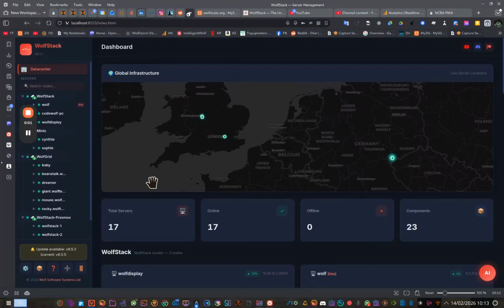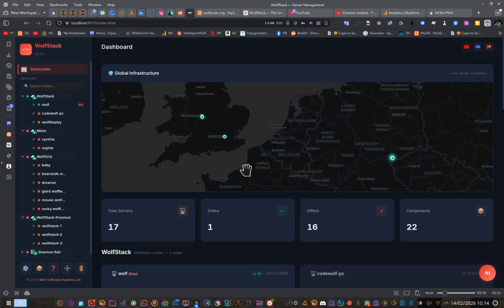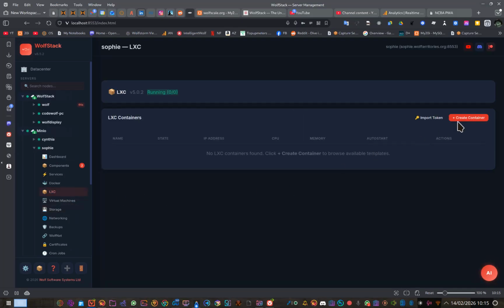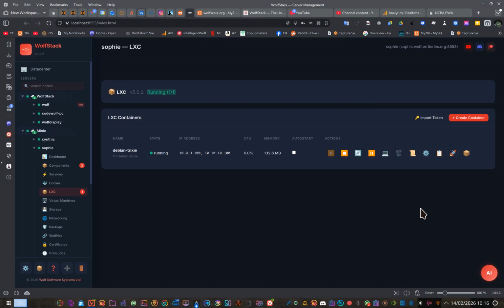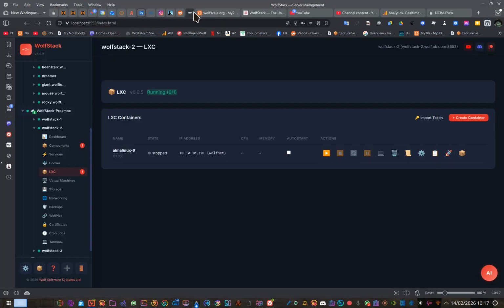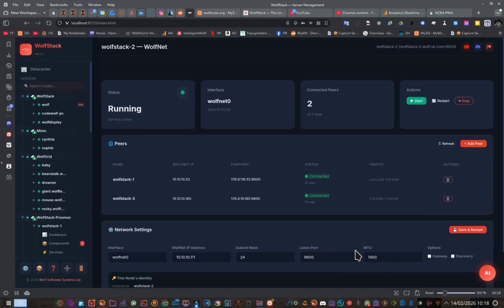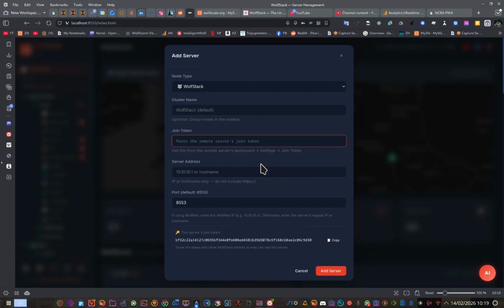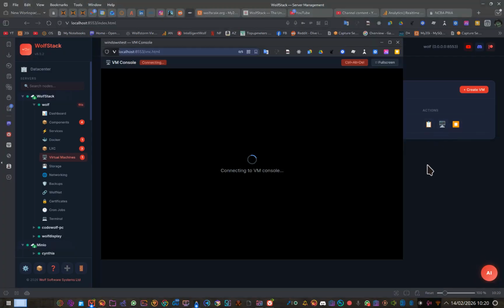Creating LXC containers on a remote Proxmox cluster with WolfStack and WolfNet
Install today! - WolfStack can manage its own server clusters and Proxmox clusters in one place.